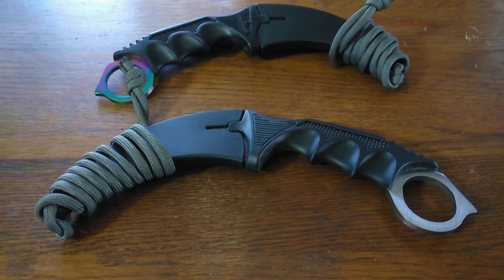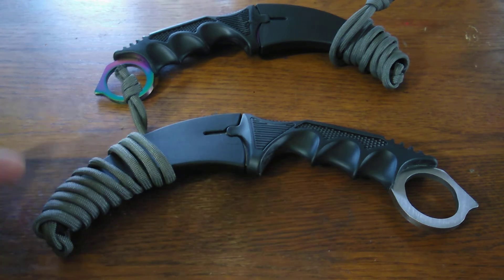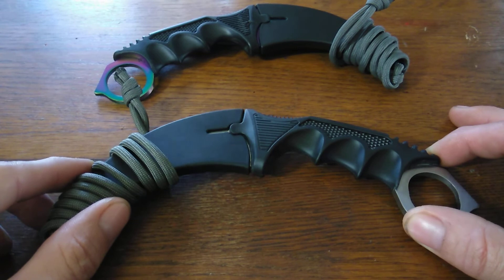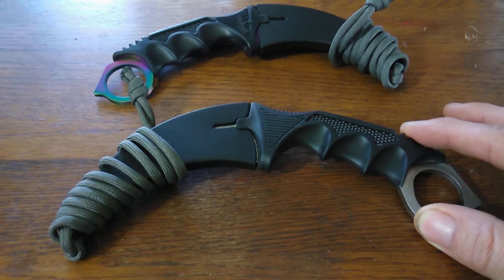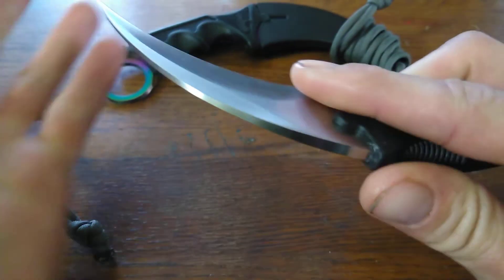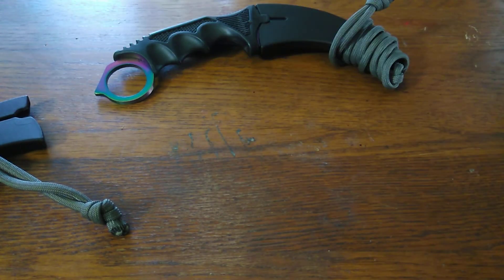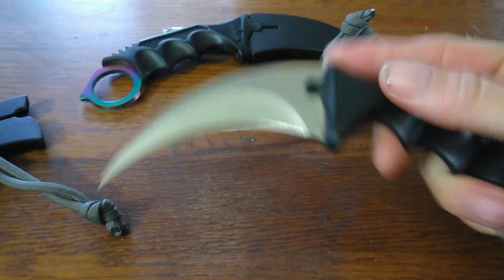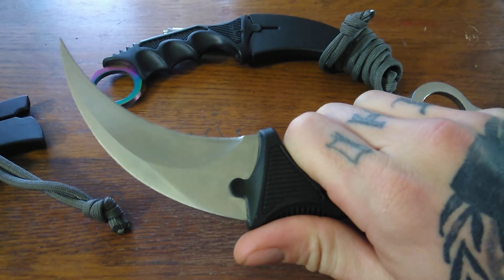Karambit neck knives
$5 Karambit neck knives found on geek.com
Where to buy.